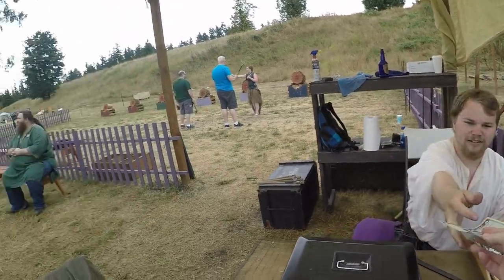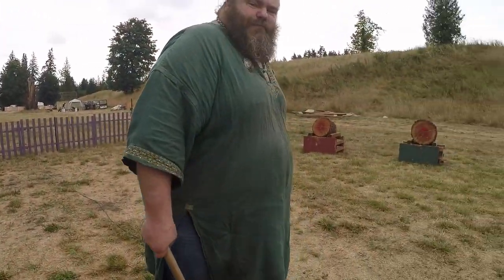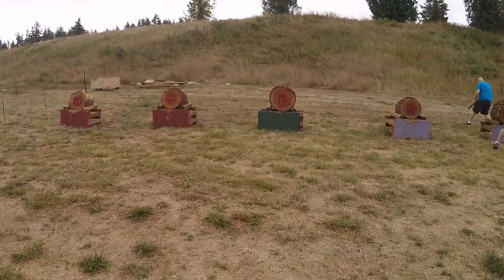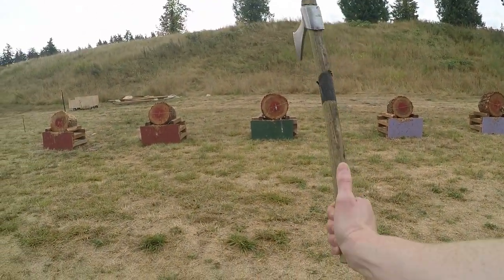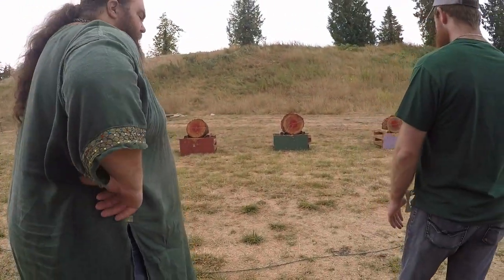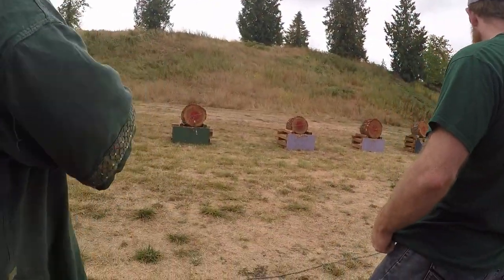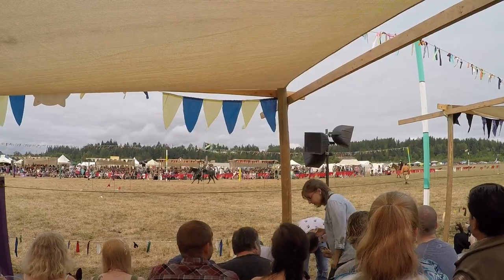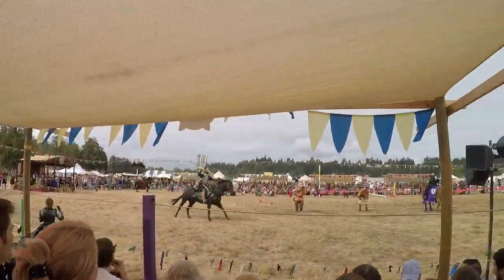Midsummer Renaissance Fair 2018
Went to the fair to have some fun.
Located in Bonney Lake Washington State.